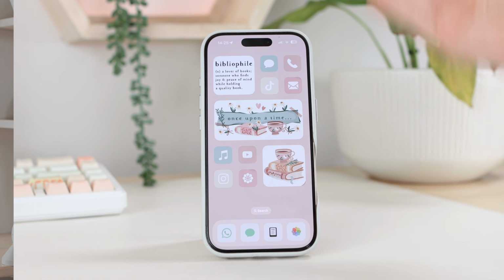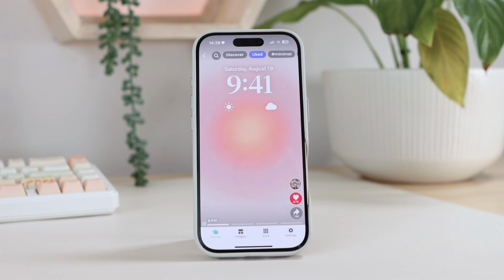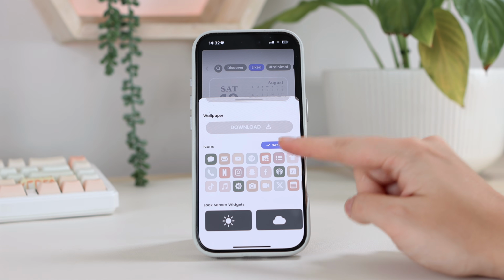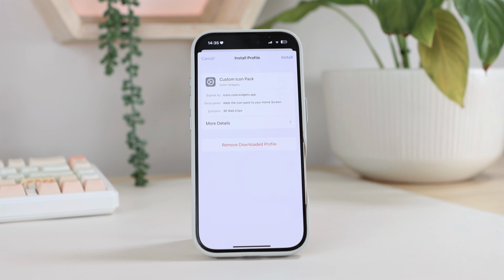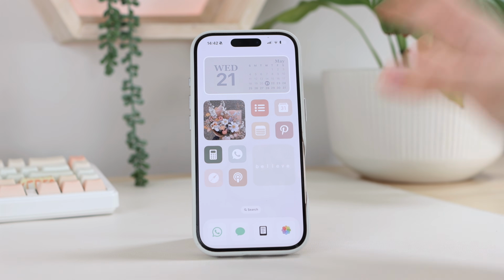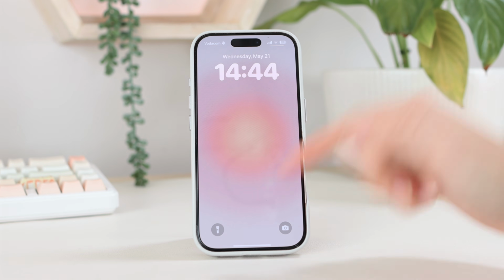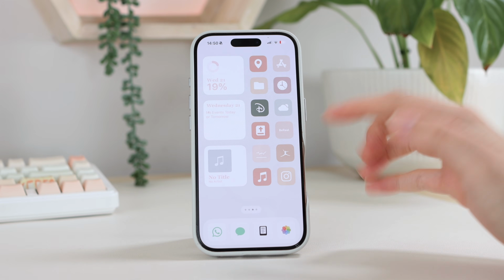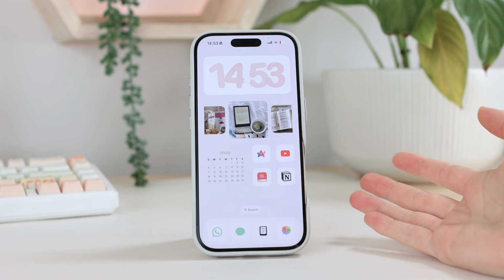☁️ How to Install Custom Themes on iPhone // iOS 18 📱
Here is a full guide to installing themes on your iPhone 🫶🏻 The first 500 people to use this link or scan the QR code in the video will receive a one month free trial of Skillshare 👉🏻

product links:
My Gear:

👩🏻‍💻 details
• age:  22
• where from: South Africa
• editing software: final cut pro
• fcp plugins:
• computer: M1 Pro MacBook Pro
• camera: Canon 90D
• lens: Sigma 30mm f1.4